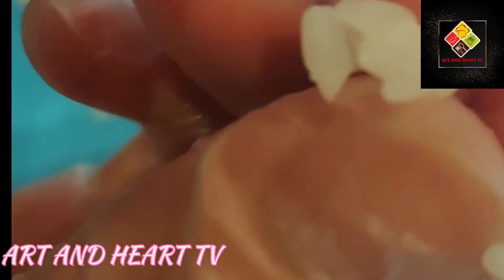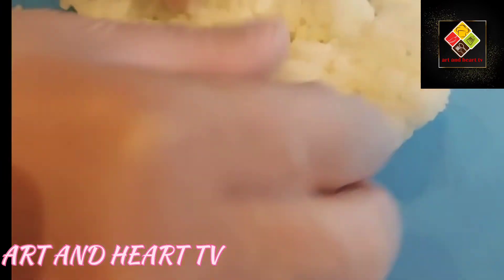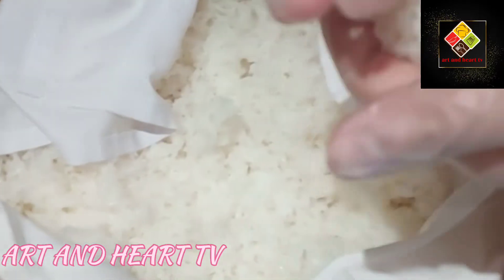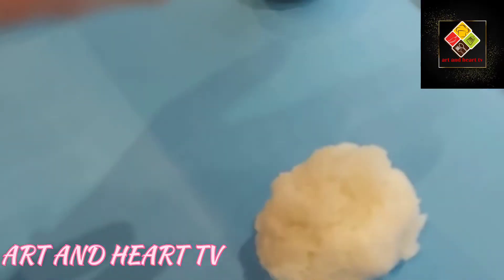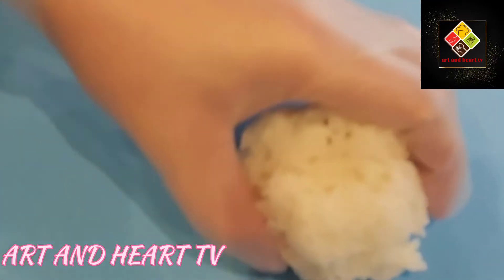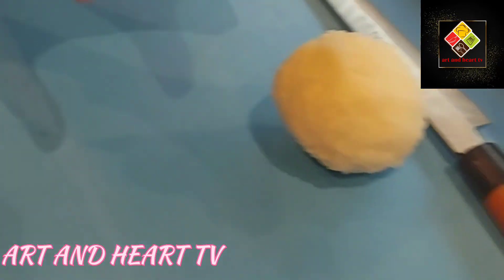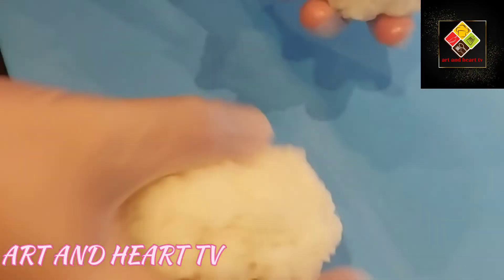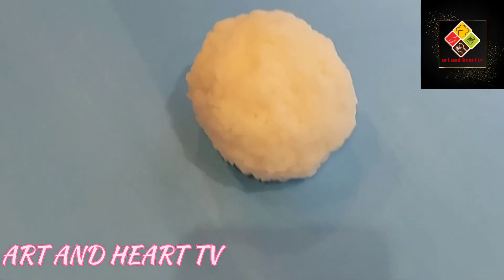WHAT HAPPENS TO WORLD !!! ( How You Know Good Japanese Rice And Artificall Japanese Rice )